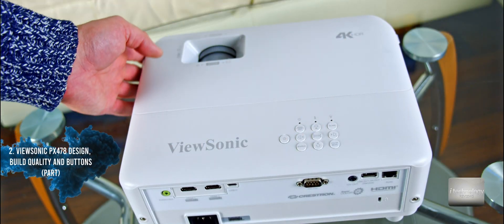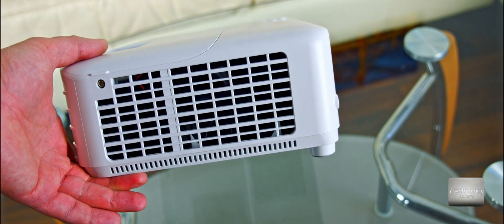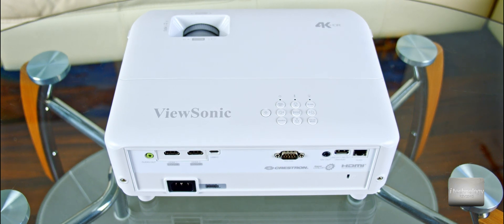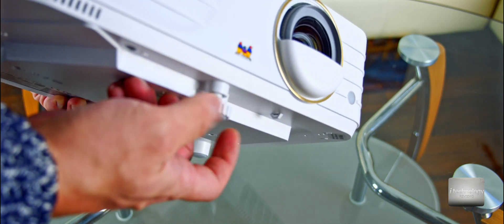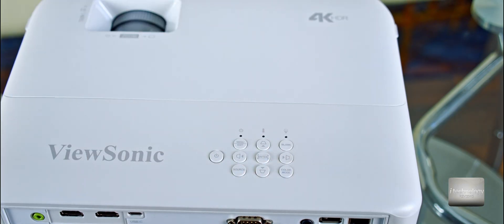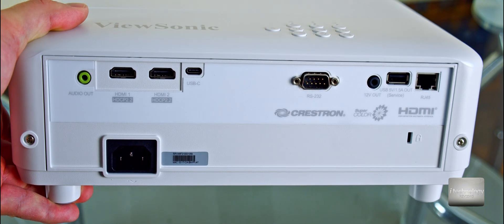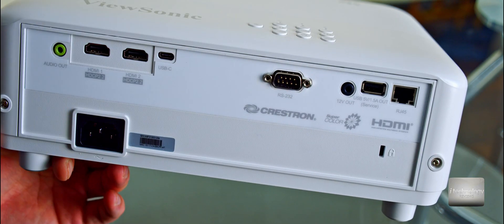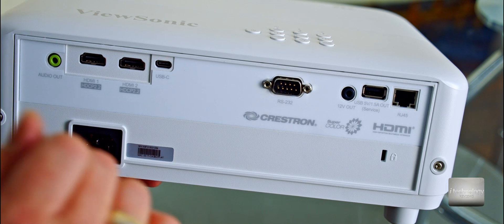Viewsonic PX748-4K Design, build quality and buttons (PART). 4000lux, HDR, 3D, 240fps, 12000.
Viewsonic PX748 Design, build quality and buttons (PART). 4000lux, HDR, 3D, 240fps, 12000 contrast. PART/Extract from the FULL REVIEW

20 hours testing and filming in 4K RAW (for best accuracy) and another 15 hours mounting. This projector comes with Automatization in HDMI CEC meaning i see a few projectors that can control your receiver and vice versa turning the power on and off, and 12v Trigger. 20 hours testing and filming, 15 hours postproduction.

So Viewsonic is not a well known brand/company and i had second thoughts buying this projector, but this PX748 promises a lot and is not cheap. 1200 euro for a 4K Projector is high price, but will you get a quality for this money?
And combining the Screen size, the optical zoom of PX748, the Pixel shift 4k technology, the 4000 lux are real? And let's not forget about the High Dynamic range HDR function and the 240fps for gamers.